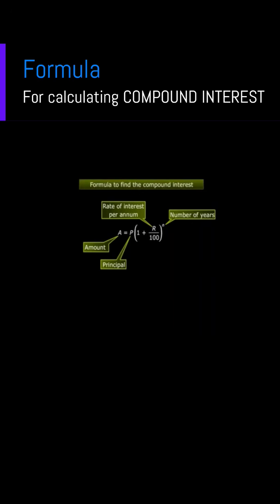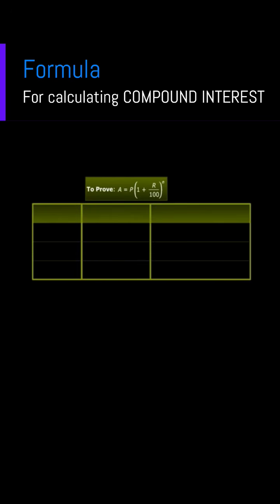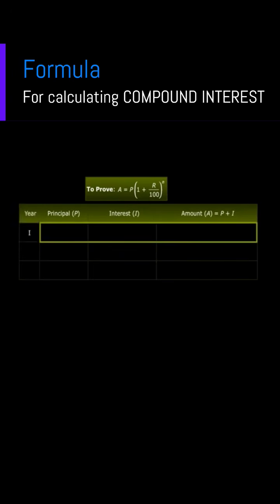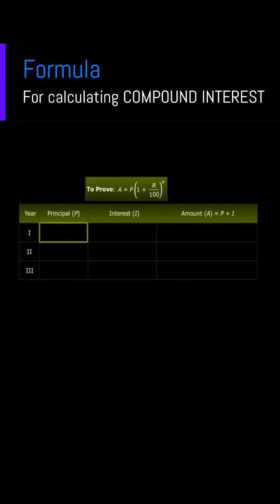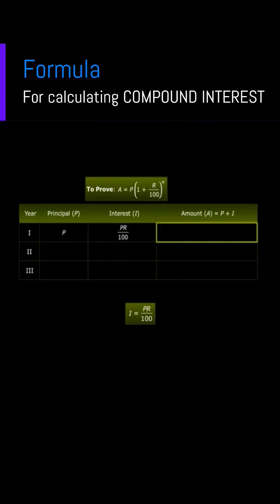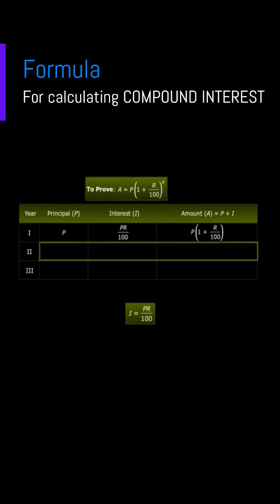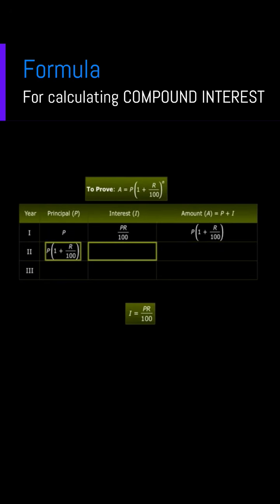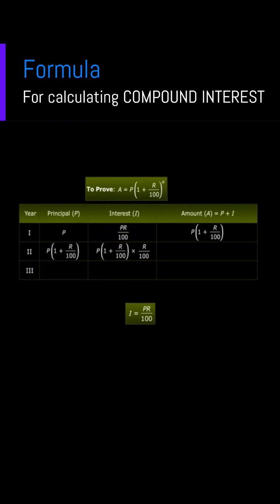Formula of calculating COMPOUND INTEREST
The compound interest formula calculates the total accumulated amount, including interest, using A = P[1+(r/n)]^nt.  Here, A is the future value, P is the principal balance, r is the annual interest rate (as a decimal), n is the compounding frequency per year, and t is the time in years.

Compound Interest Formula Components
~  A = P[1+(r/n)]^nt
1. A (Future Value): Total amount after time t.
2. P (Principal): The initial amount invested or borrowed.
3. r (Annual Interest Rate): The yearly rate in decimal form (e.g., 5% = 0.05).
4. n (Compounding Frequency): Times interest is compounded per year (e.g., yearly=1, monthly=12, daily=365).
5. t (Time): The tenure, usually in years